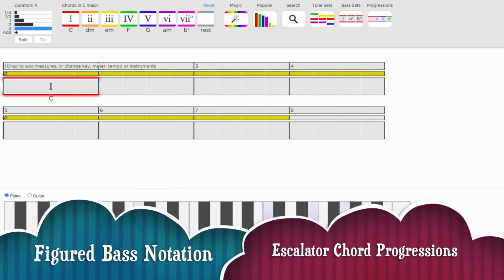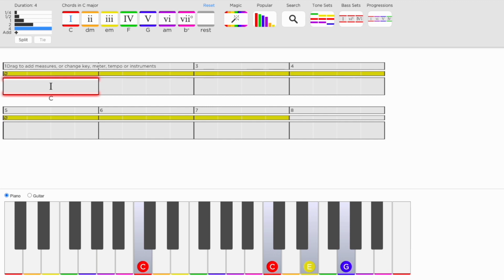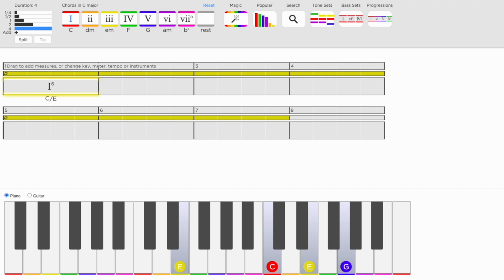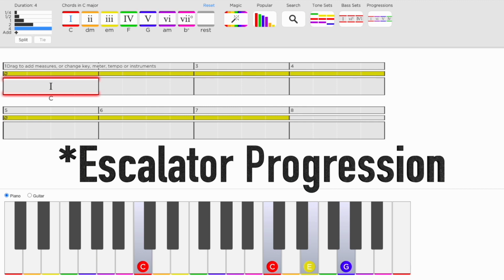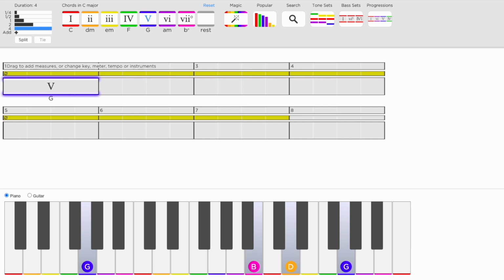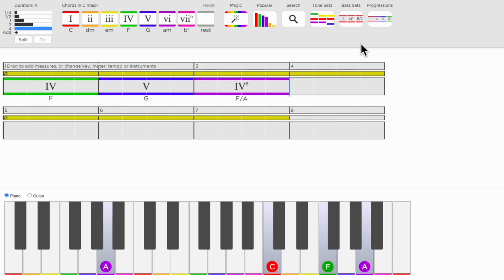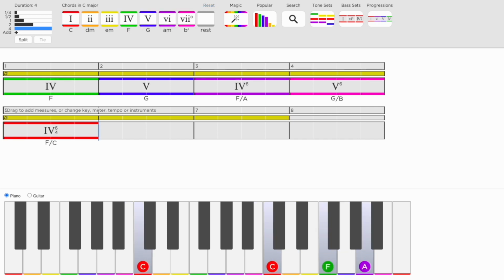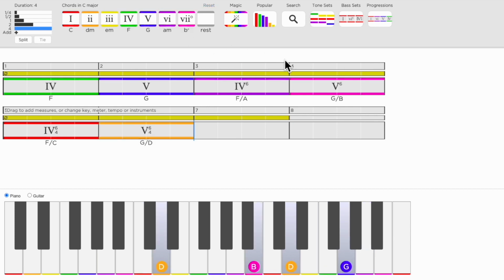Figured Bass Notation and "Escalator" Chord Progressions in Hookpad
I decided to take a short break from guitar technique to give my fingers a rest, and to concentrate on music theory.
While playing with HookPad I decided I wanted to understand what figured bass notation meant, how it was used, and used it to help construct a simple escalator chord progression in I IV V using inversions.
A good escalator chord progression sounds like it is eternally ascending in pitch, but this is an audio illusion.
Mine is not the best example of an escalator chord progression, but it is a start and something for me to work on!
Enjoy, and give me your suggestions for a better progression or technique in the comments!

Useful Resources:

Music Stack Exchange on Figured Bass: Classical Theory Notation